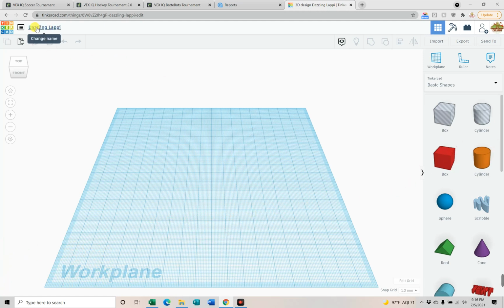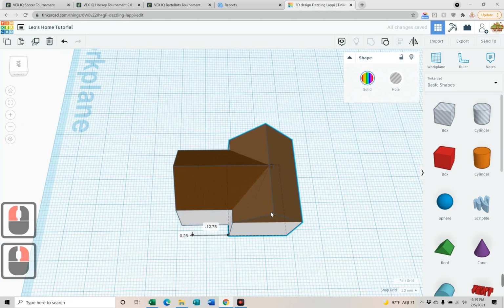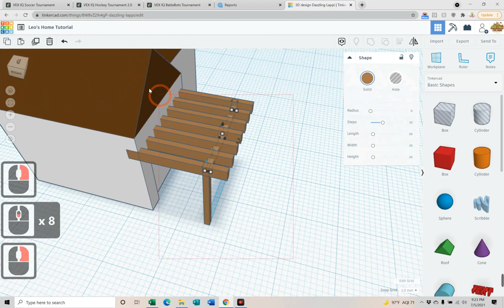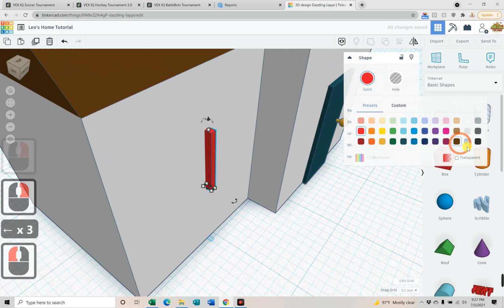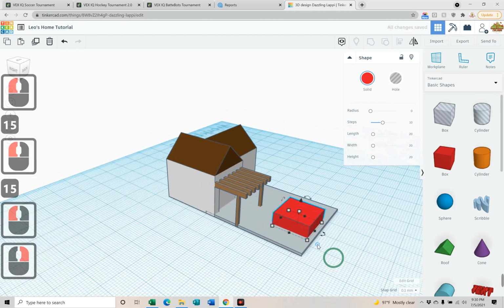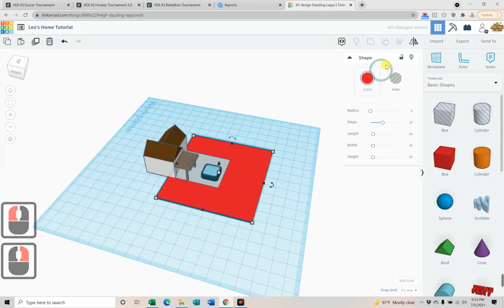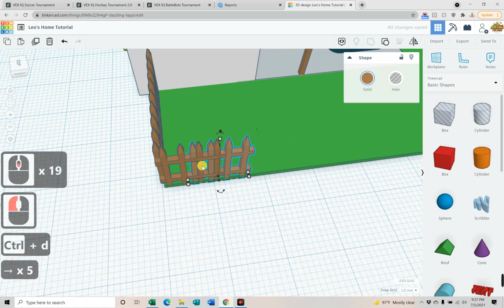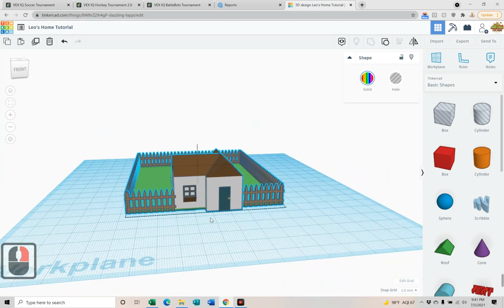Tinkercad House Tutorial